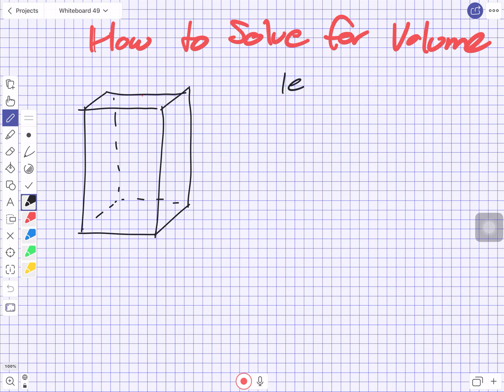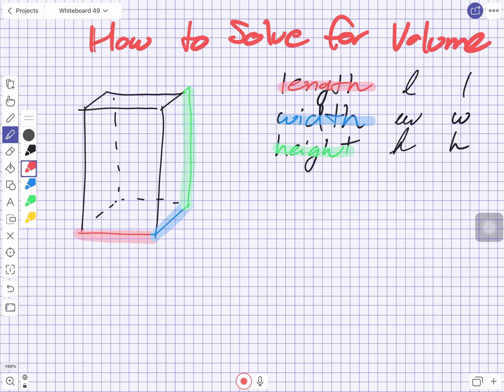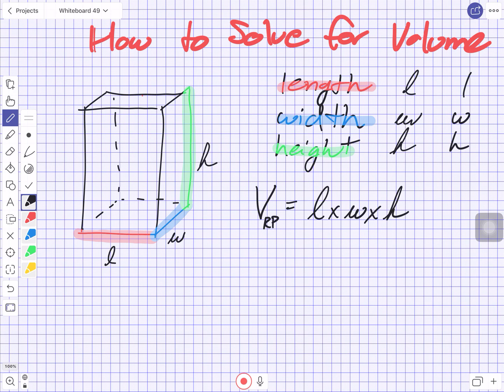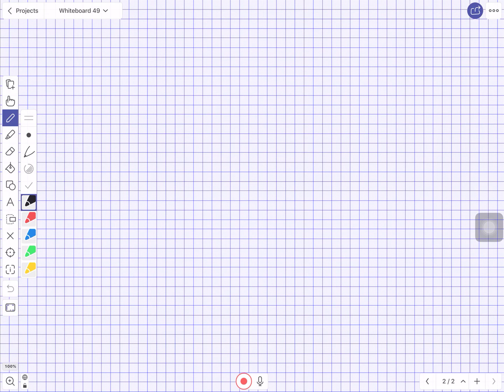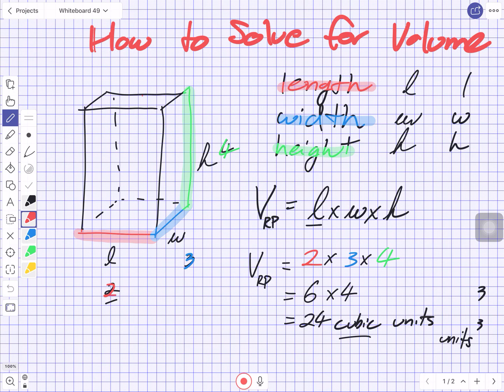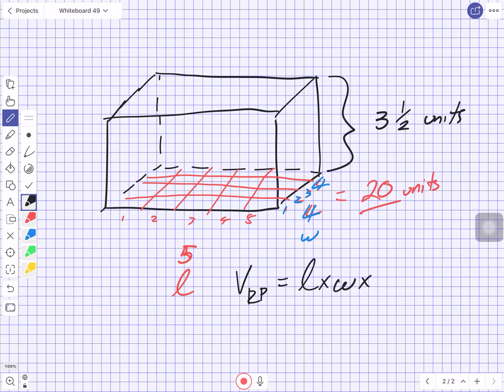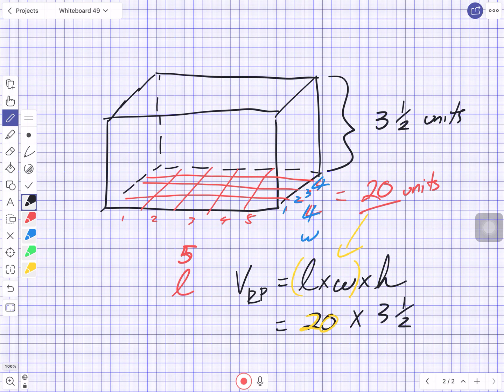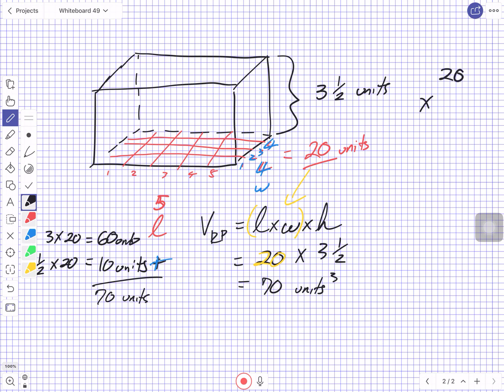How to Solve for Volume of a Rectangular Prism Grade 6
This is a look at how to Solve for the depth of a Rectangular Prism if given surface area of a side and the total volume